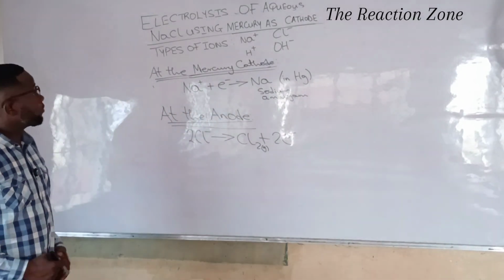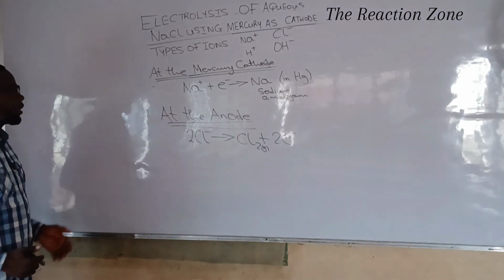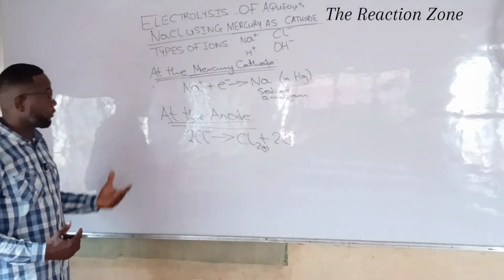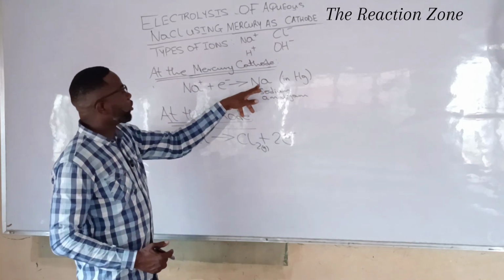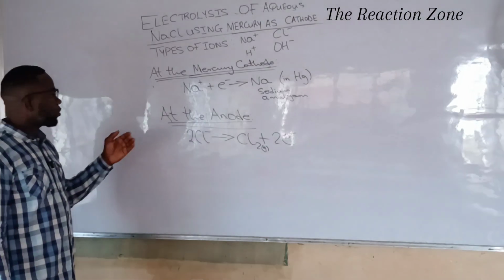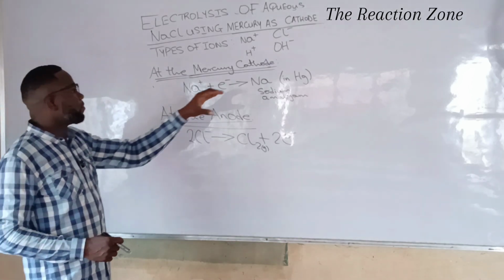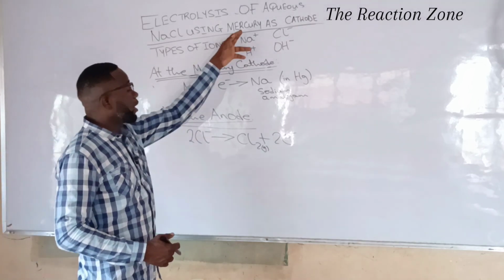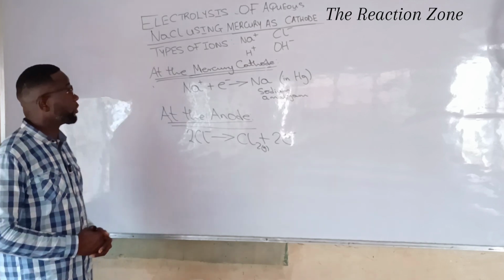ELECTROLYSIS OF AQUEOUS NaCl USING MERCURY CATHODE | CASTNER-KELLNER PROCESS EXPLAINED.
Learn the electrolysis of aqueous NaCl using marcury as the Cathode, popularly known as the Castner-Kellner Process. This video explains the electrode reactions, formation of sodium amalgam, production of chlorine gas and sodium hydroxide. This video is ideal for SSCE, UTME, A-LEVEL AND UNDERGRADUATE CHEMISTRY STUDENTS.